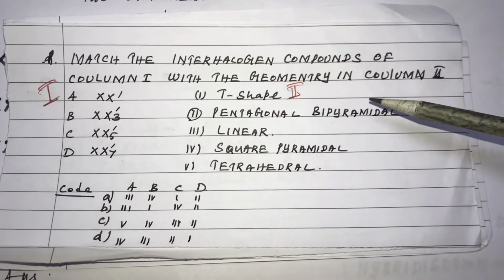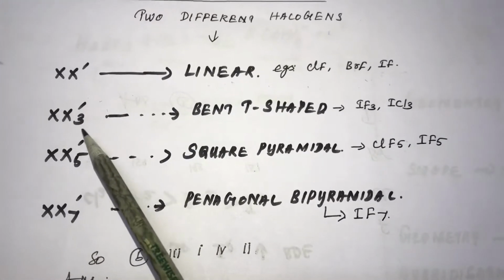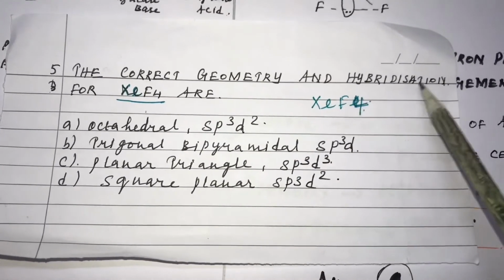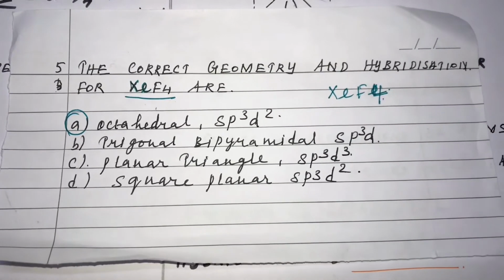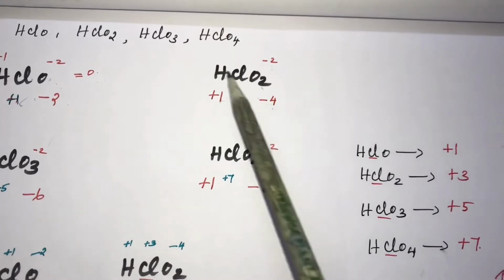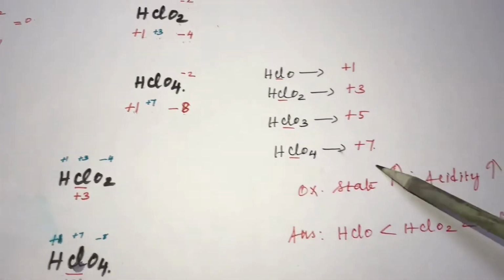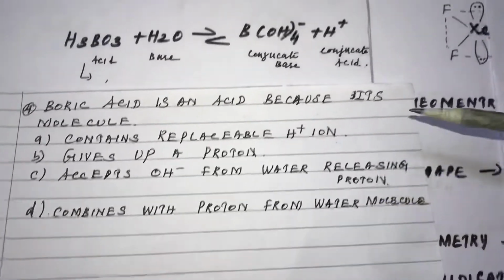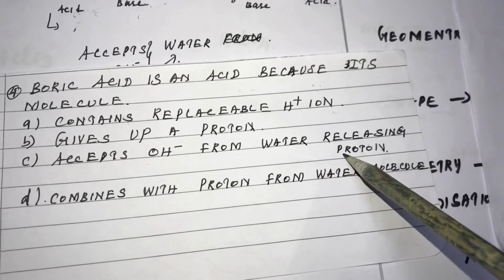P block elements |neet p block questions |cbse chemistry |stateboard chemistry